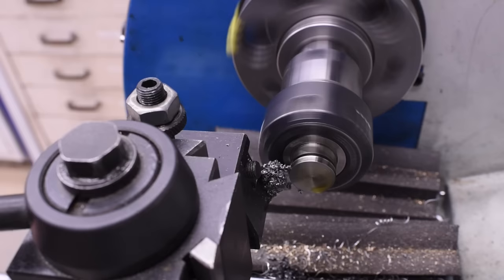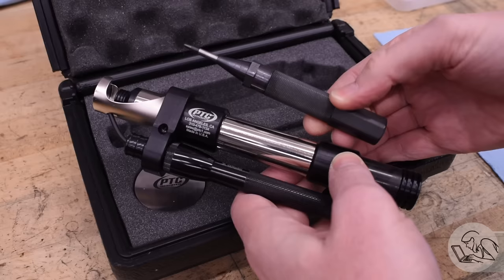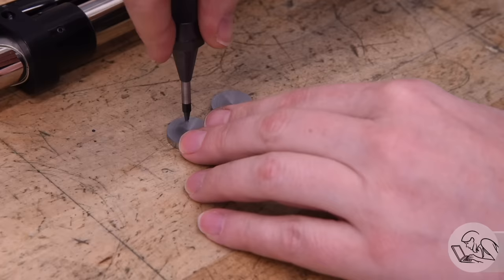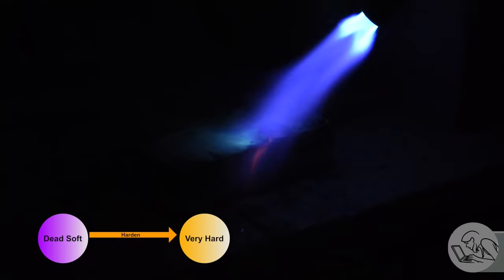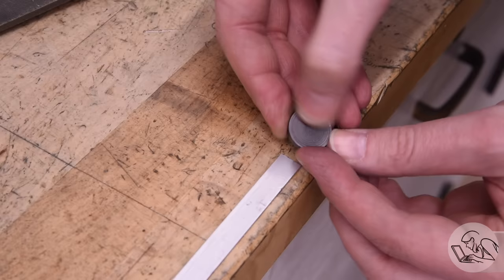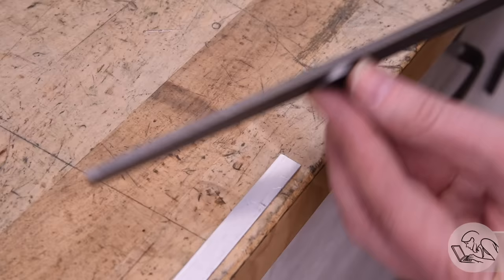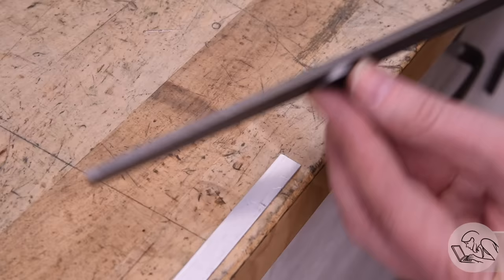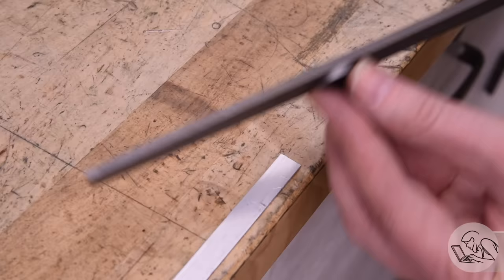Heat Treating For Beginners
Hardness Testing Files

• 1-2-3 Blocks
• Dormer center drills
• 6” Divider